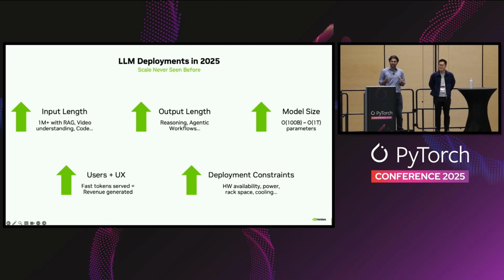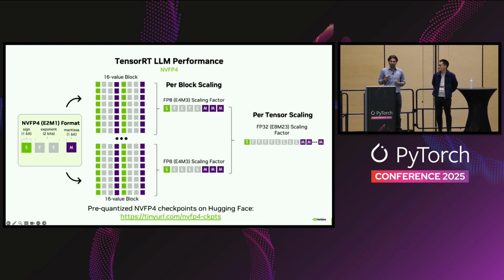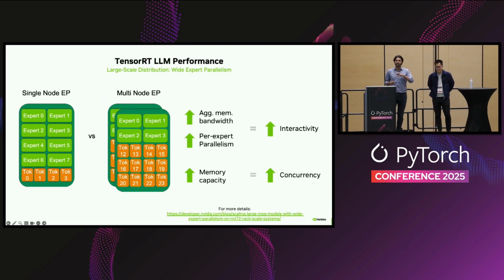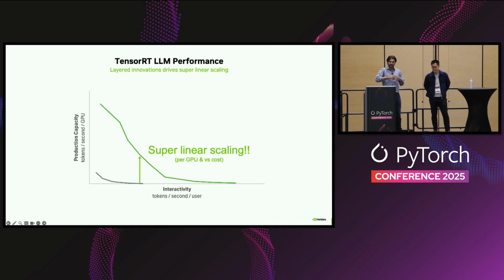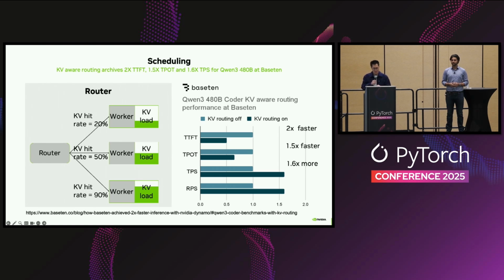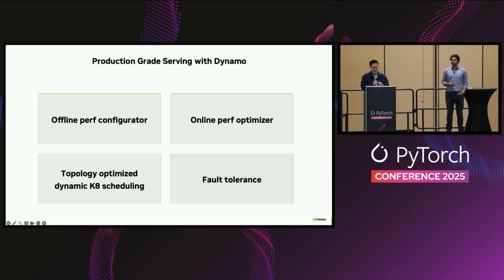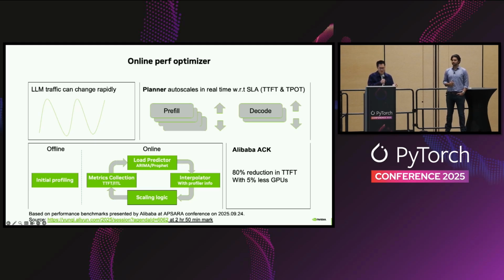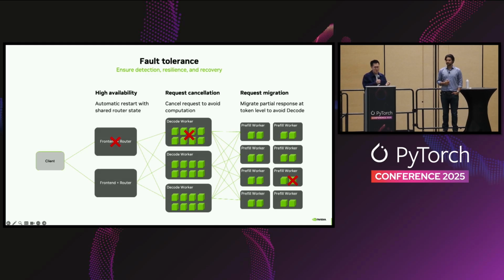Sponsored Session: Amazingly Fast and Incredibly Scalable Inference... - Harry Kim & Laikh Tewari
Sponsored Session: Amazingly Fast and Incredibly Scalable Inference with NVIDIA's Dynamo and TensorRT-LLM - Harry Kim & Laikh Tewari, NVIDIA

The explosive growth of large language models demands new techniques to efficiently handle inference at scale. In this talk we'll show how you can easily extend your PyTorch programs with NVIDIA’s Dynamo and TensorRT-LLM to go faster and wider. Dynamo is a low-latency inference framework that works with any inference engine, including TensorRT-LLM, vLLM, and SGLang. TensorRT-LLM is an open-source library for state-of-the-art LLM inference, recently rebuilt using native PyTorch. We'll describe how Dynamo and TensorRT-LLM use the latest inference techniques, like disaggregated serving, large scale expert parallelism, and helix parallelism, and show their performance on the latest NVIDIA hardware.